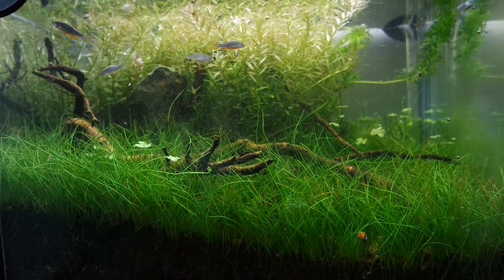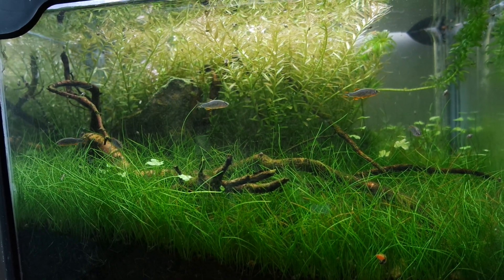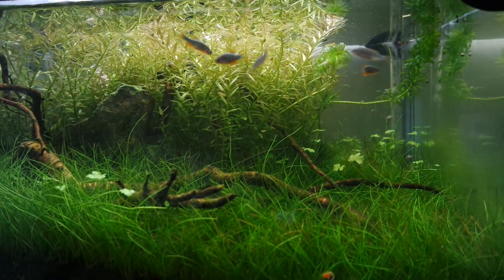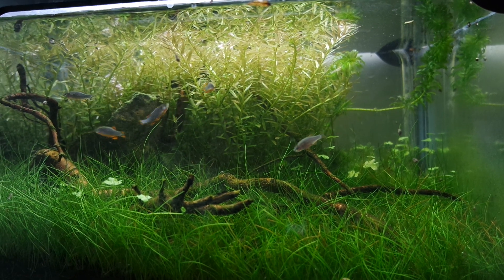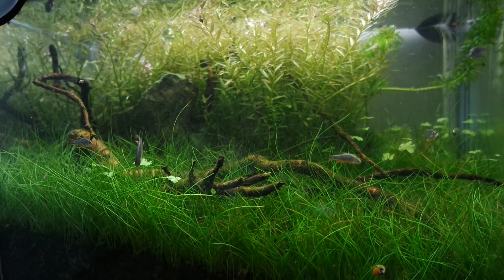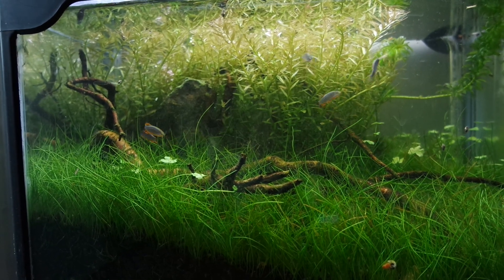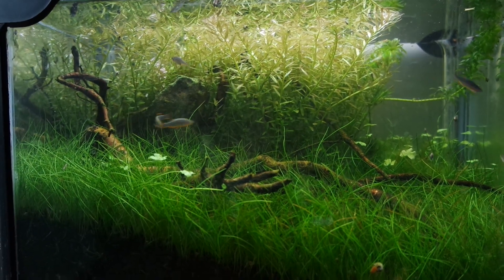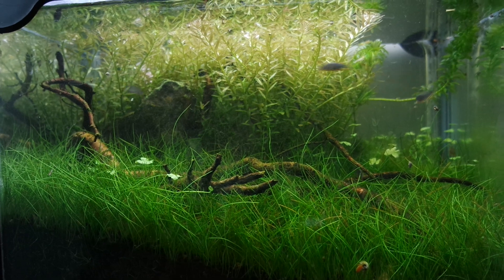No waterchange, no filter planted tank , now with new fish! celestial pearl danios added.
I have 5 new celestial pearl danios added to my no watrchange, no filter, no fertilizer planted tank.